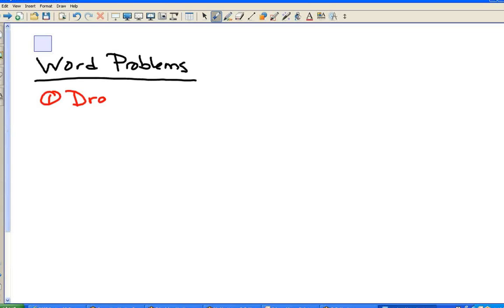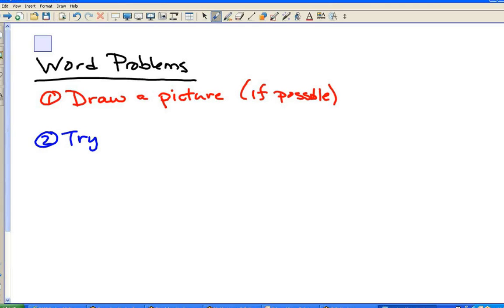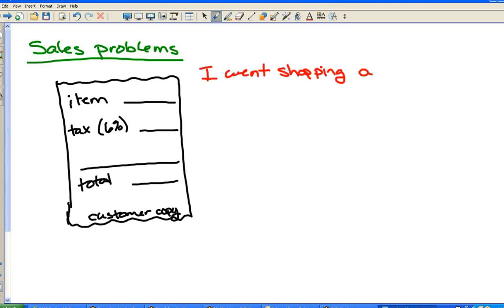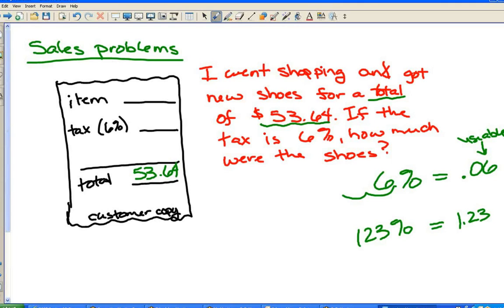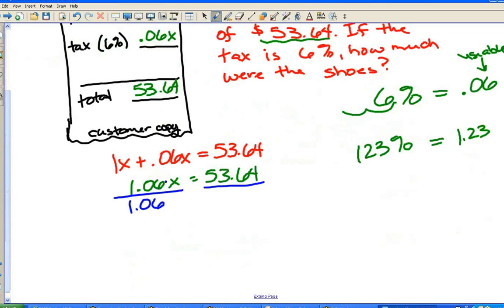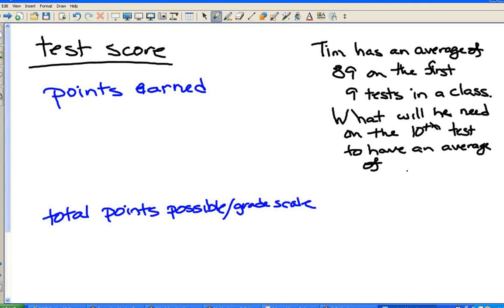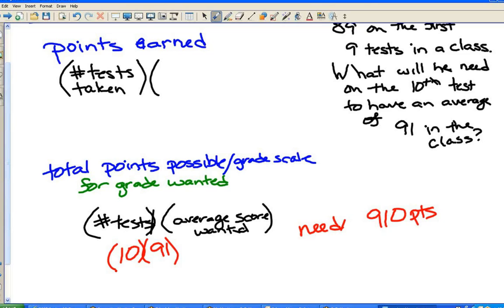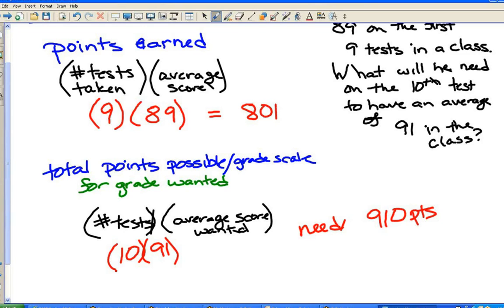Word problems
Sales and test score word problems for homework 2